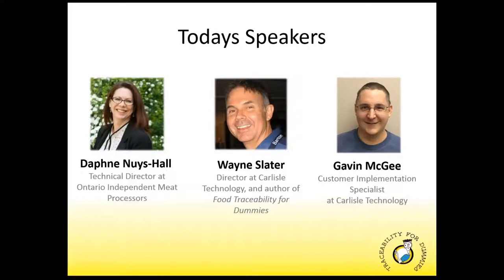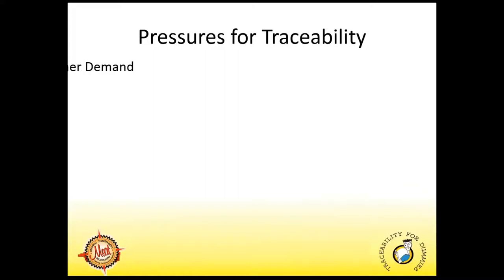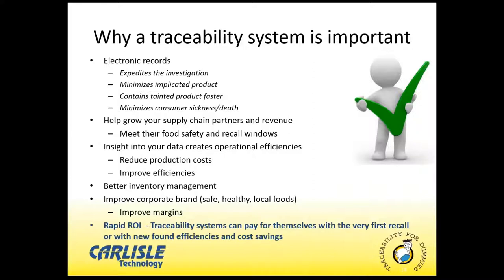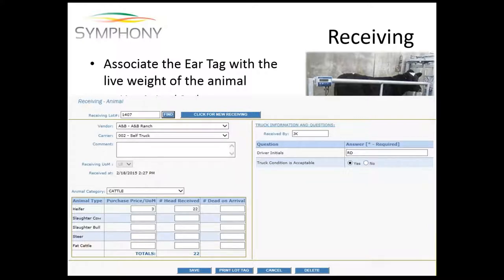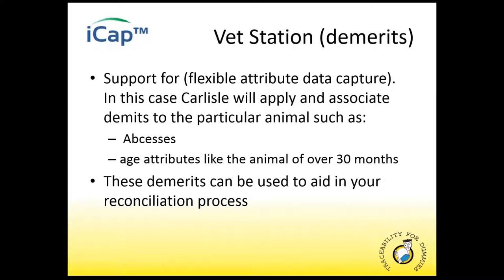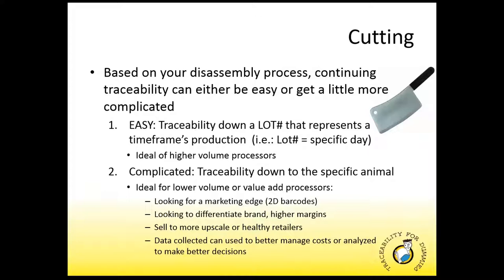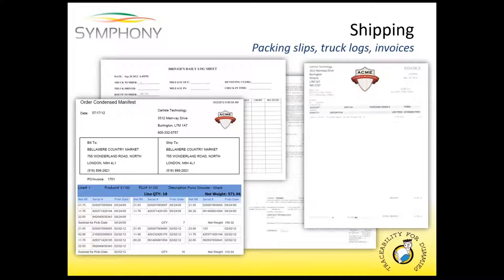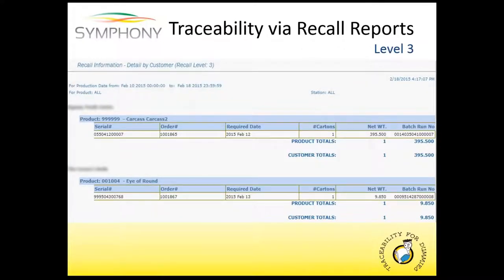The New Era of Traceability- From Compliance to Profits for Meat Processors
Part two in the Food Traceability for Dummies webinar series. This webinar focuses on the meat processing industry. It shows how meat processors can both comply with industry traceability standards, and also how to use a traceability system to maximize profits.